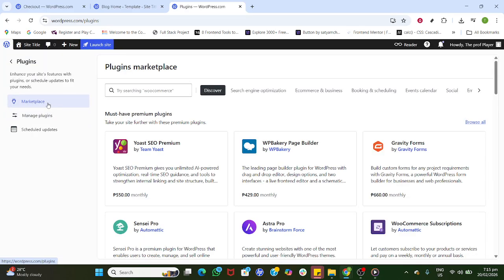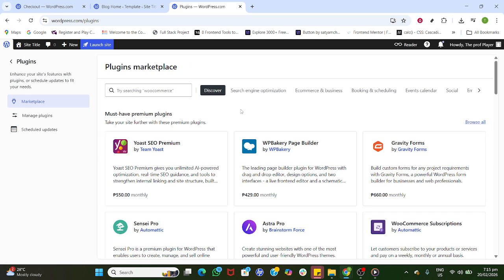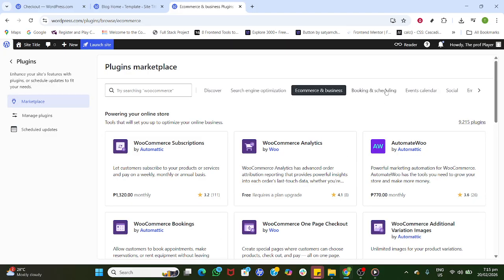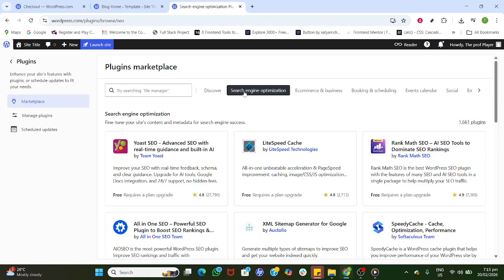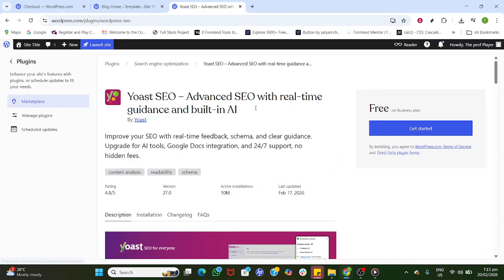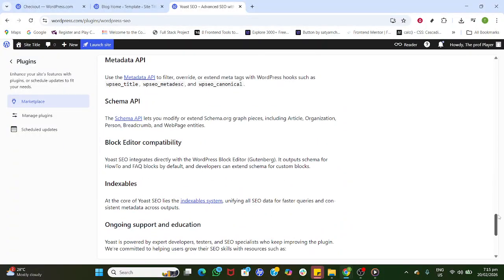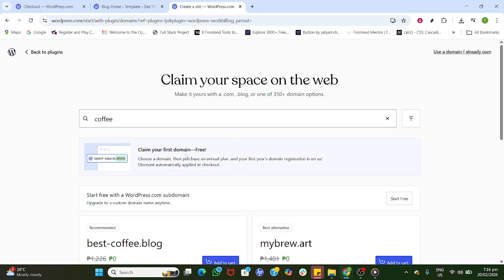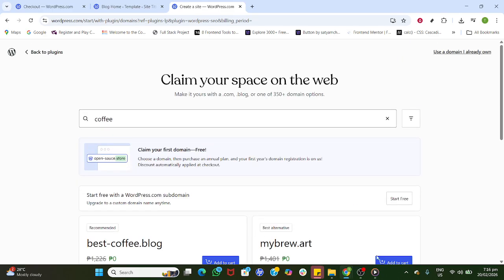How to Create a Simple WordPress Plugin WordPress Tutorial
In this video, we discuss how to create a simple wordpress plugin wordpress tutorial steps for complete beginners. We show you how to build custom plugins from scratch and apply php coding for wordpress securely. Use this guide to extend website functionality and create backend features effortlessly.